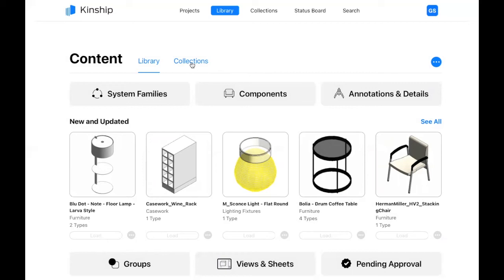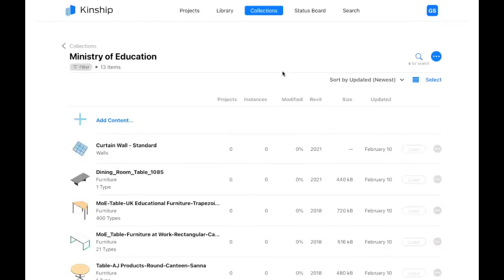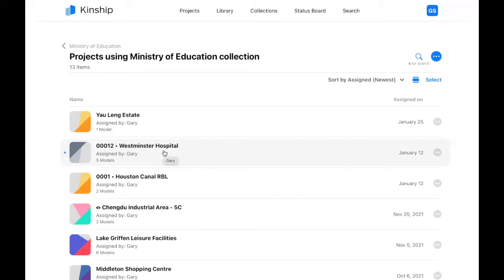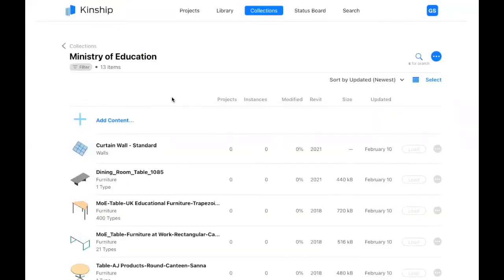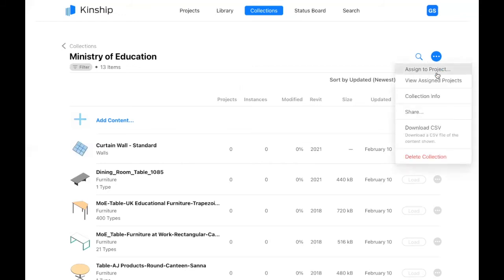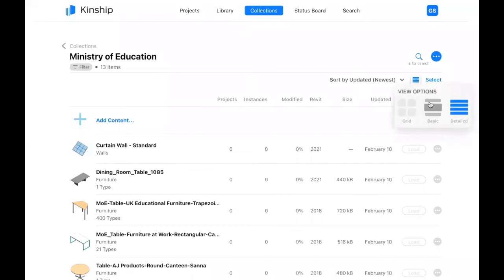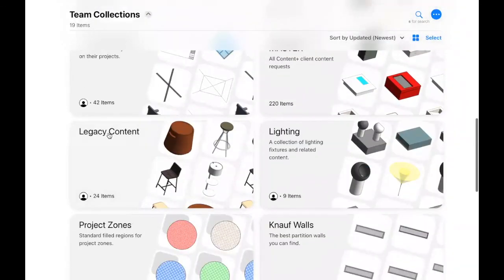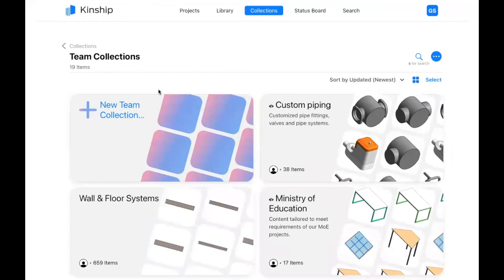Demo 3 Collections